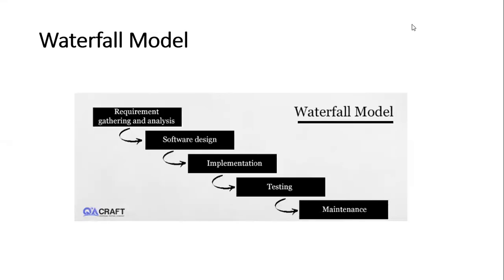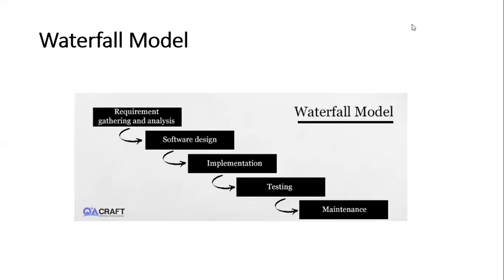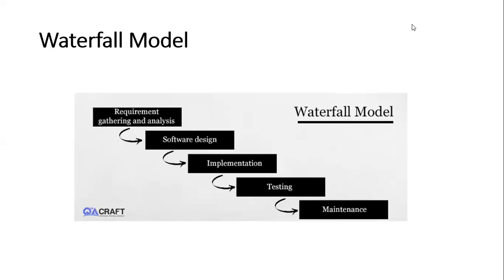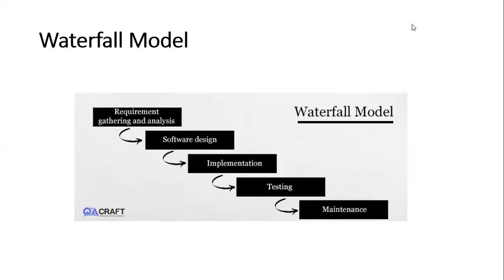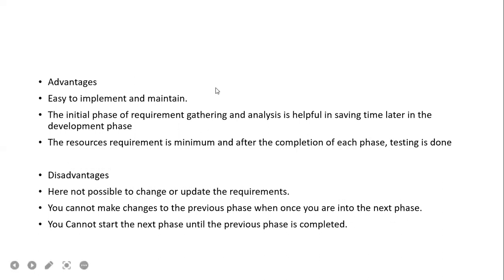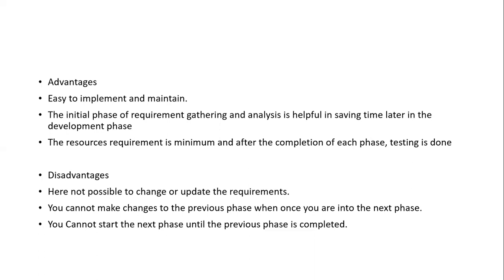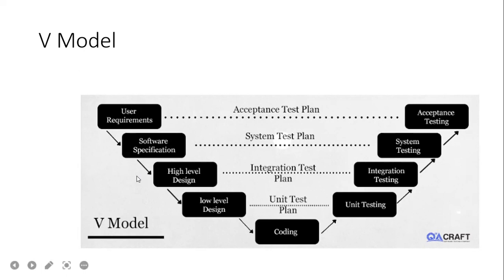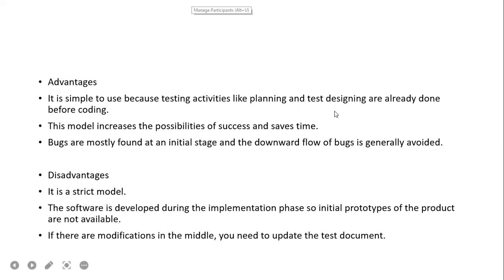Difference between Waterfall Model and V Model | Manual Testing Tutorial | V Model Advantages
In this Video we are going to cover Difference between Waterfall Model and V Model | Manual Testing Tutorial | V Model Advantages Disadvantages | Waterfall Model Advantages Disadvantages
0:00 Waterfall Model Explained
7:51 Waterfall Model Advantages and Disadvantages
10:31 V Model Explained
17:00 V Model Advantages and Disadvantages